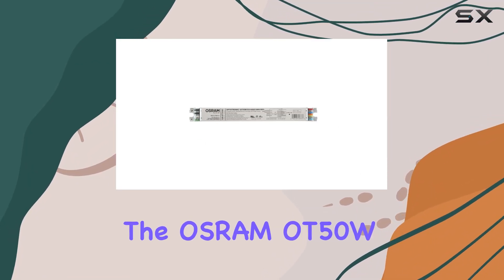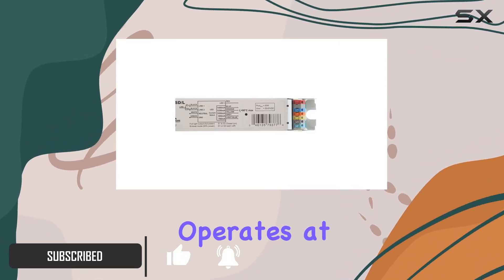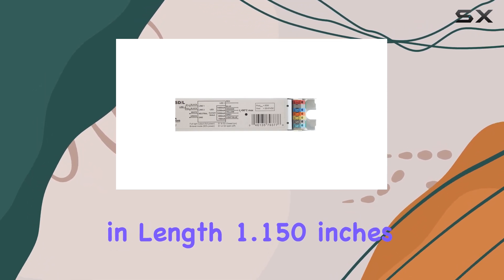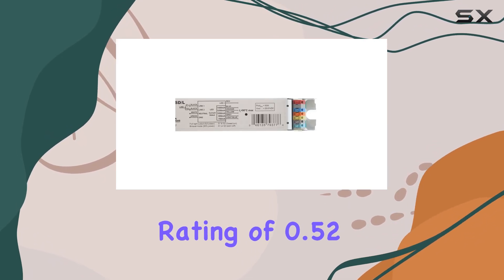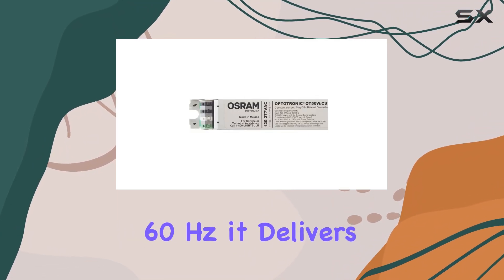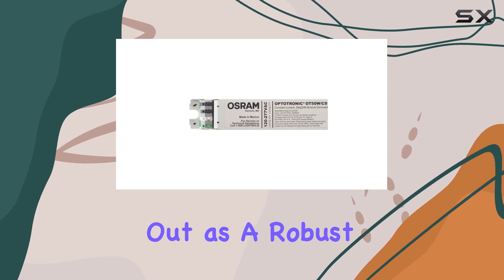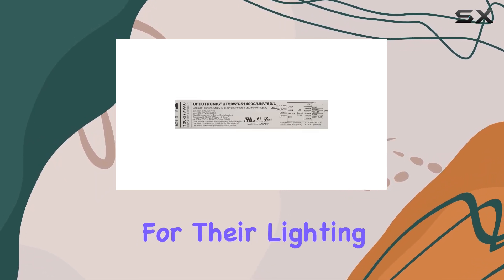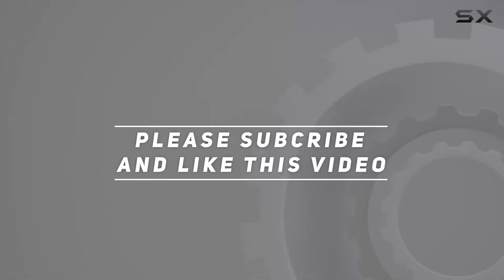OSRAM OT50W/CS1400C/UNV/SD/L Constant Current Step-Dimmable LED Driver - Best Choice for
0:00 Intro
0:06 Review

Things that we mentioned in this video:
Osram OT50W/CS1400C/UNV/SD/L Constant Current : B06ZYNSBB1